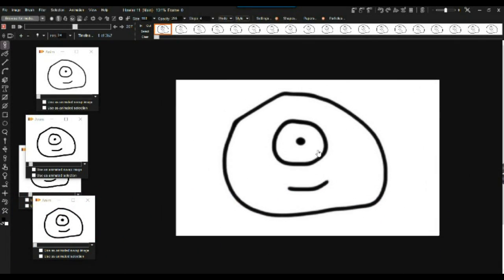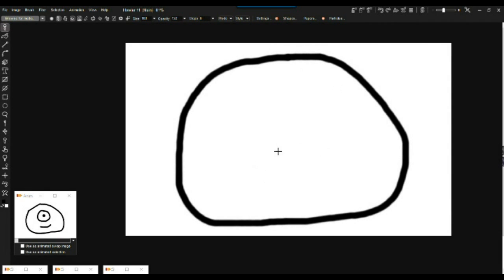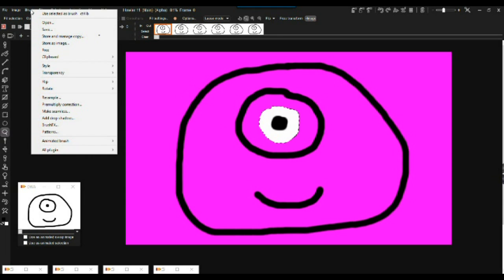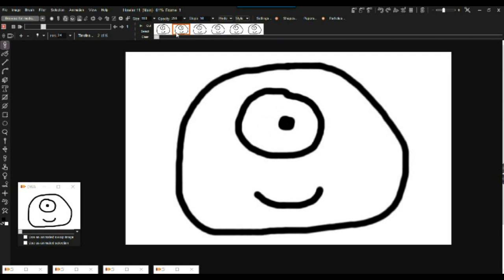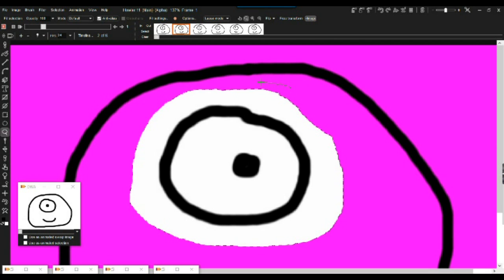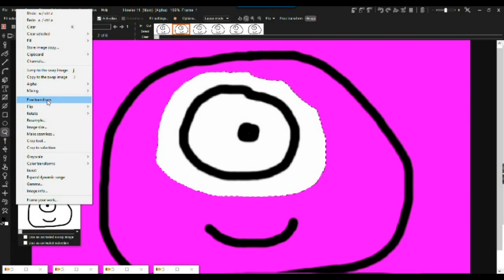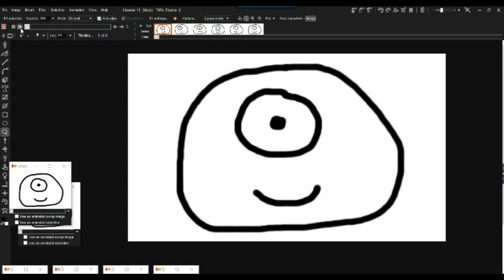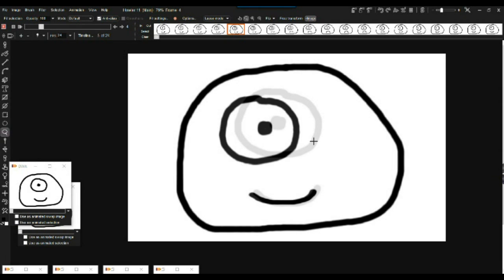animating a cartoon face, frame by frame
need to change the position, size, rotation or other shape details of an eye? a mouth, nose or other facial details? Here are a few techniques to grab part of a face and use it again in the next frame of an animation. Using Custom brush, or Free Transform.

We also look at the frame painter in the exposure sheet (mouth plugin) to add some wiggle to the animation, or change the sequence of frames.